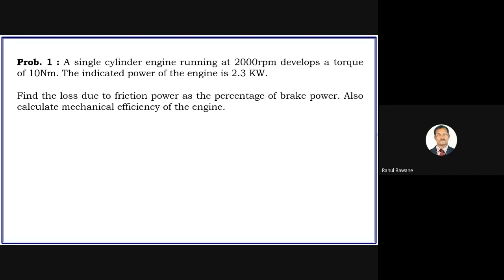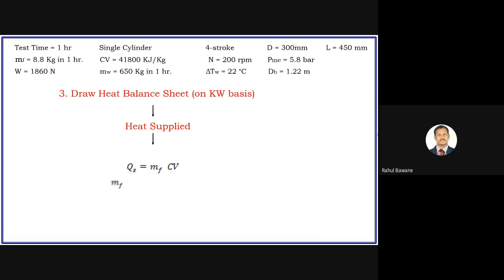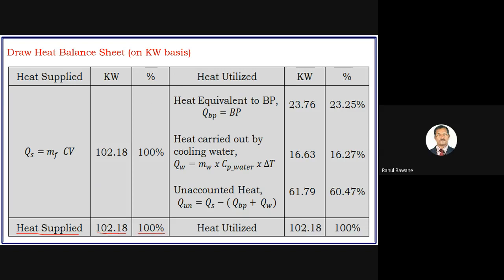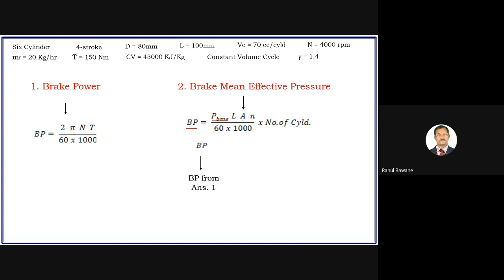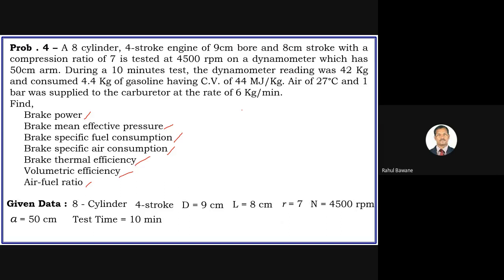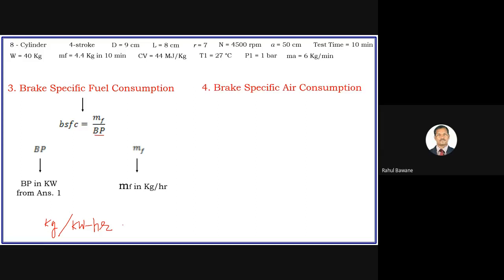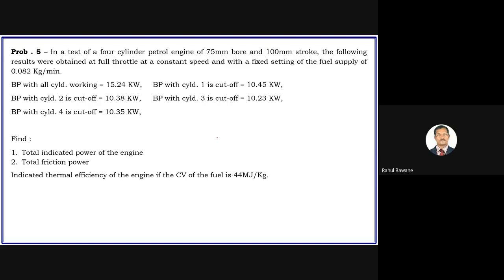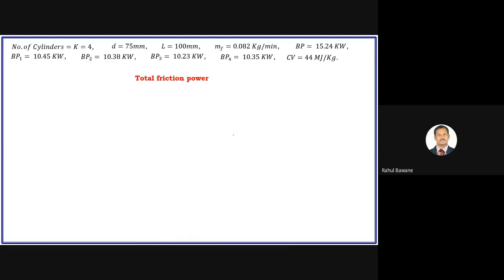Testing of IC Engine _ Part-3 Numerical Treatments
Numerical Treatment based on Testing of IC Engines